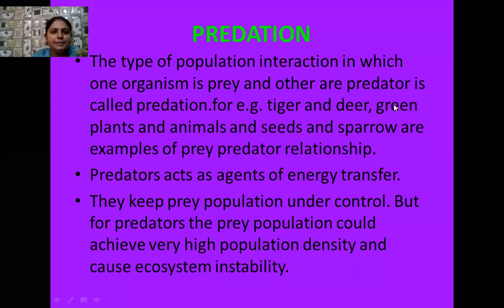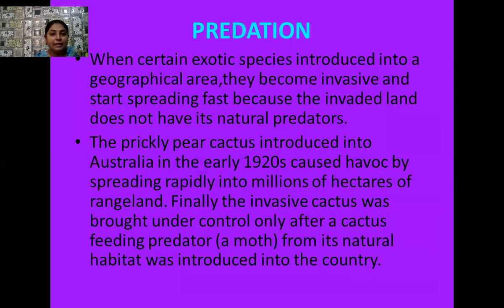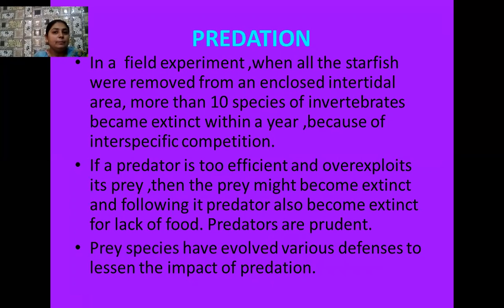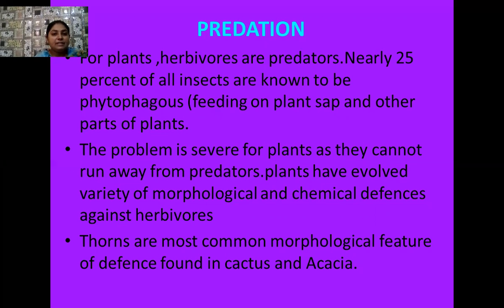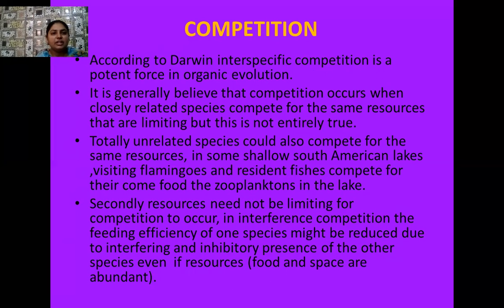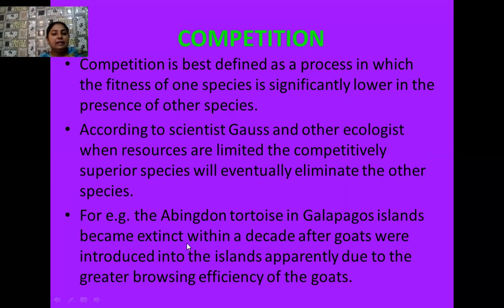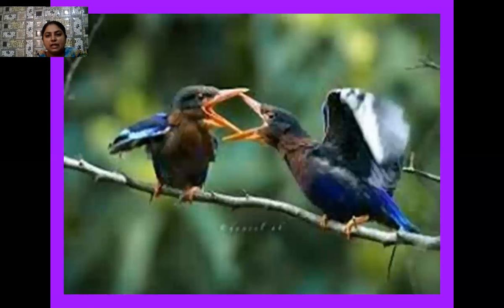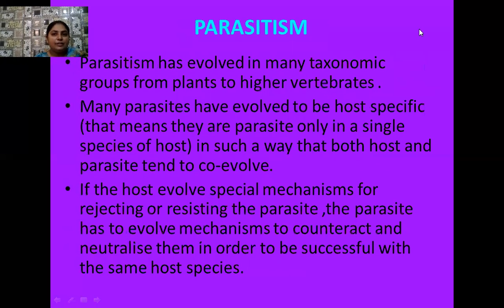CHAPTER 14 ORGANISMS AND POPULATIONS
TYPES OF POPULATION INTERACTIONS PREY PREDATOR INTERACTION AND COMPETITION